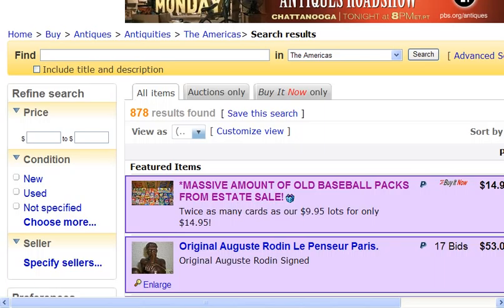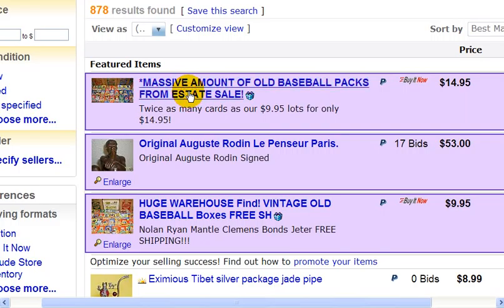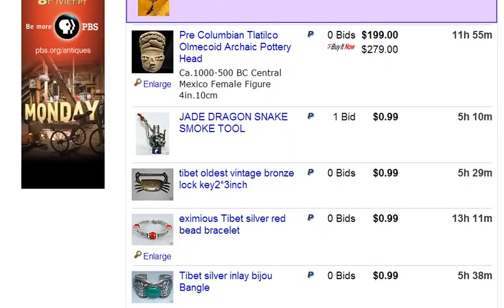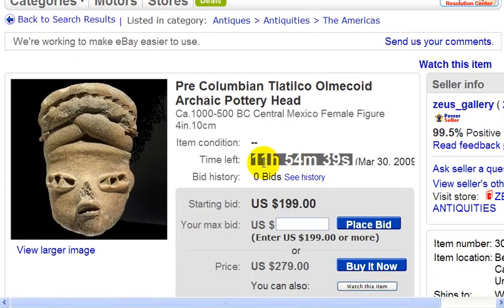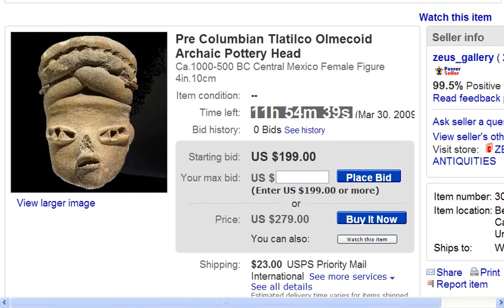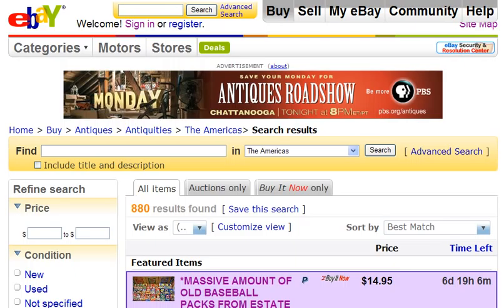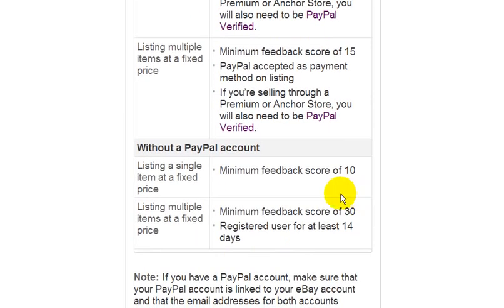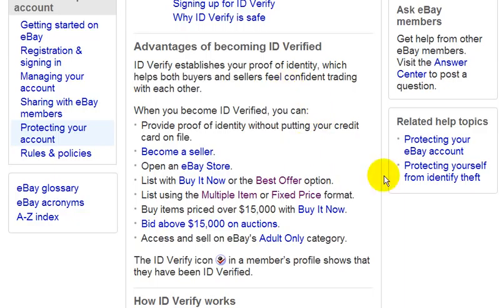eBay Video 10 of 34: What Is A Fixed Price Listing And When You Should Use It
shows you when to use each of the different types of Fixed Price listings..

This series of 34 videos shows (recipient of the first ever eBay Entrepreneur Of The Year award) selling in real time on eBay.

If you would like a FREE copy of one of the best selling eBay courses, go